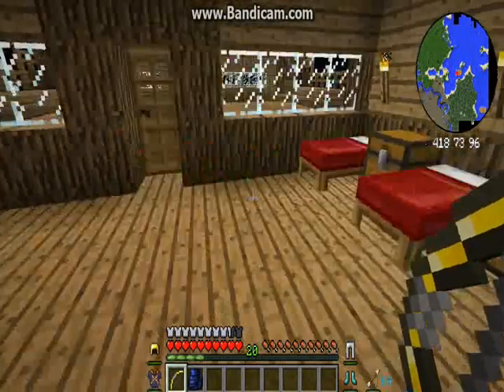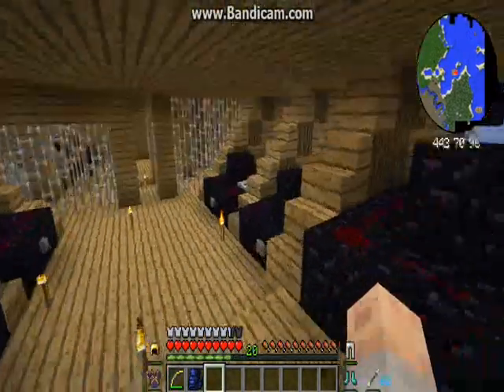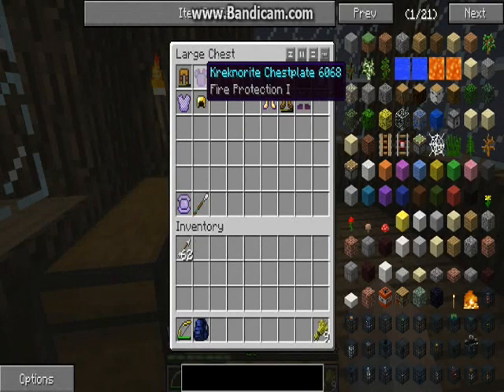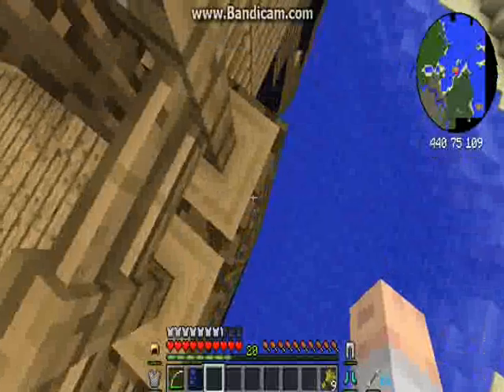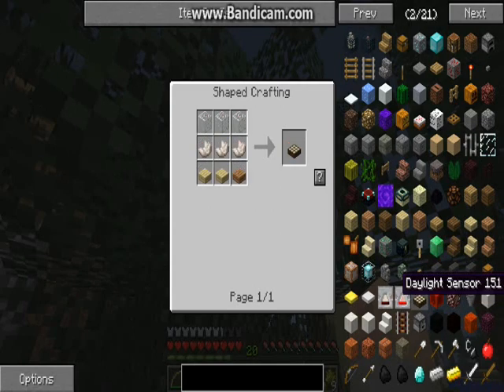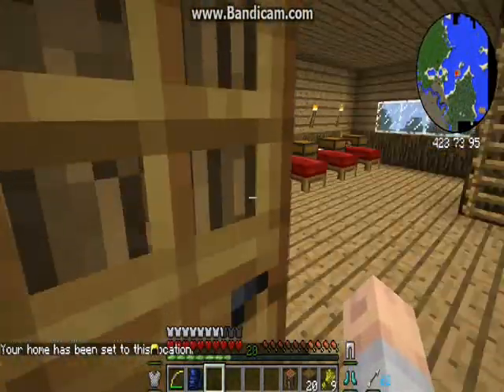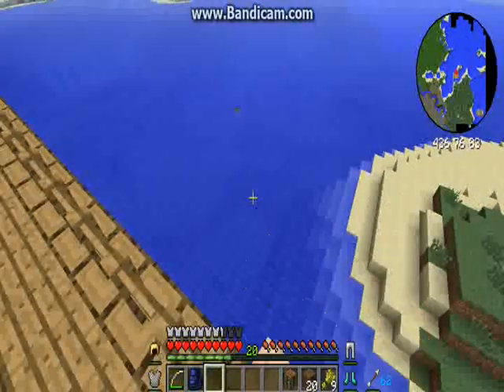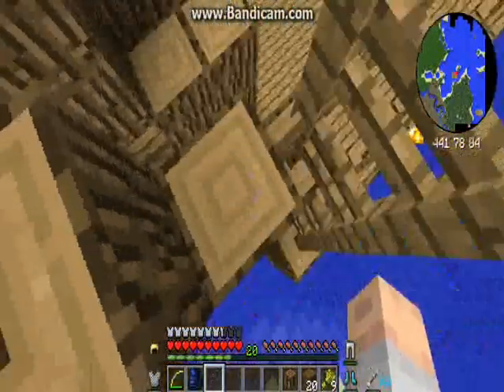Hexxit pt 3 - More pirates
Stupid pirates. THIS IS MY SHIP!!